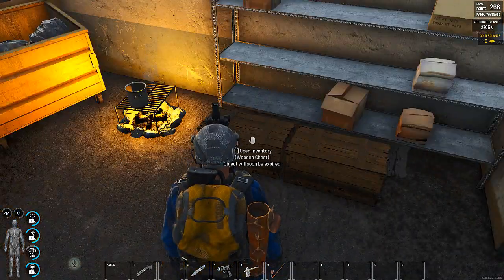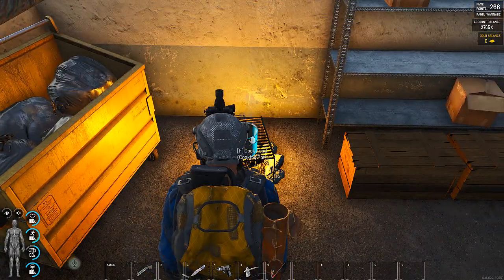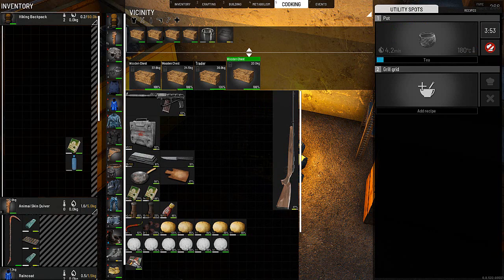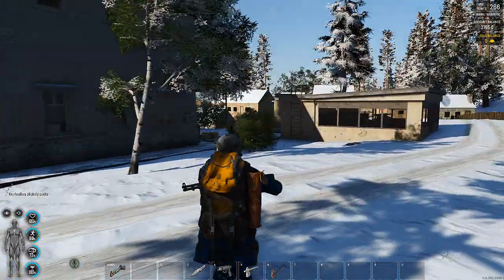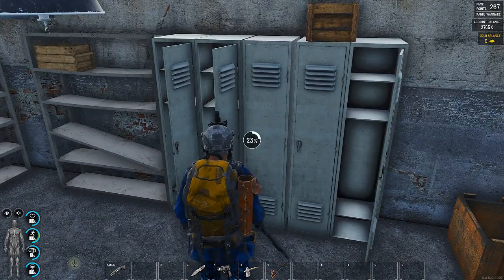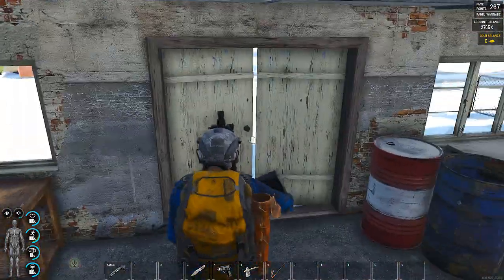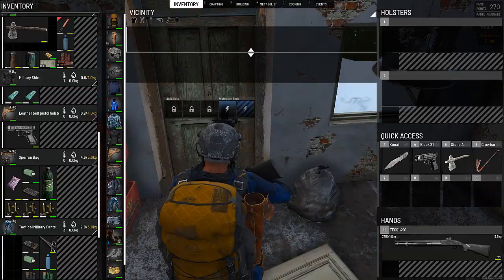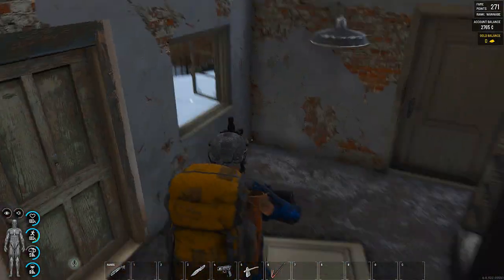S3 Episode 23: Visiting Lokve town above C2 Trader #3 | Scum